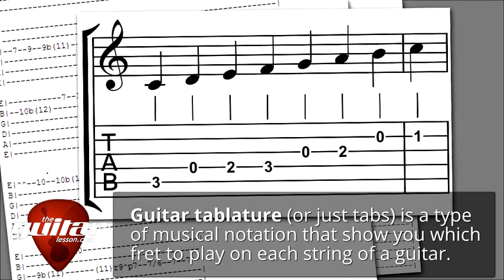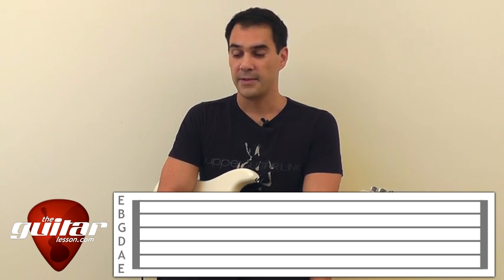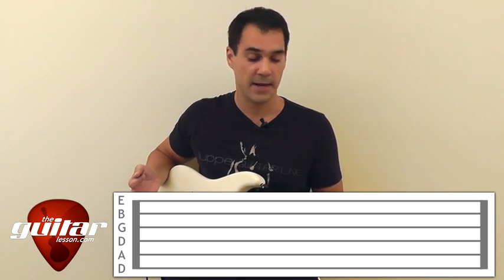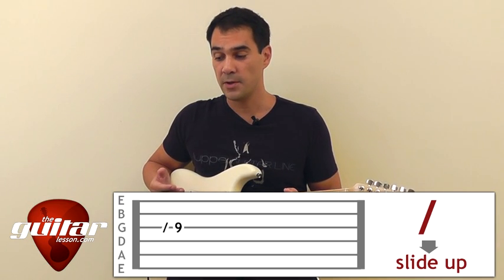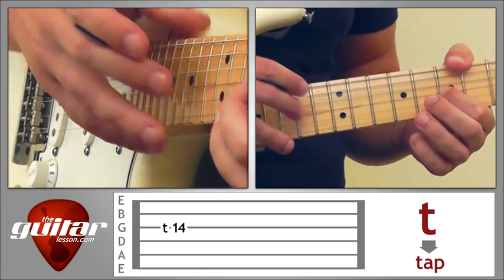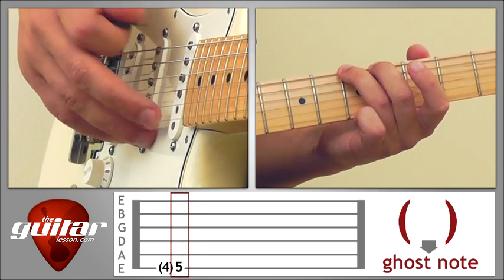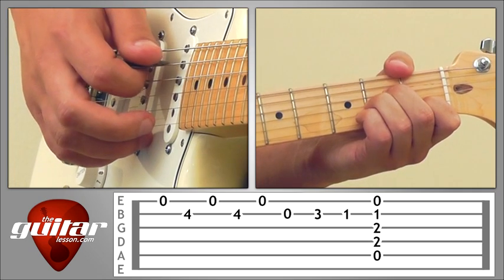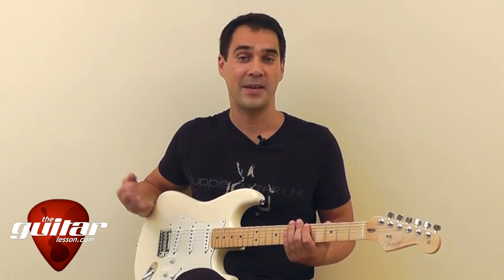How to read guitar tabs (tablature )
Learning to read guitar tablature is an important part of learning guitar, but it is confusing at first sight.

This video will shed light on tabs, so if you're a beginner guitarist, be sure to watch this lesson. You'll learn:

 - what all the lines and numbers on the tablature mean
 - what kind of symbols are used on tabs
 - learn through using practical examples of songs (towards the end of the lesson)

It's also a good idea to have a printout of a tablature reference guide handy when you're learning this stuff, grab it on TheGuitarLesson.com under the lesson's Tabs/Jamtrack section